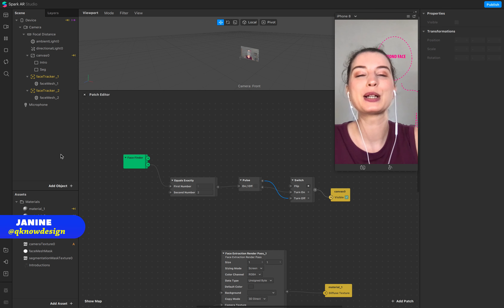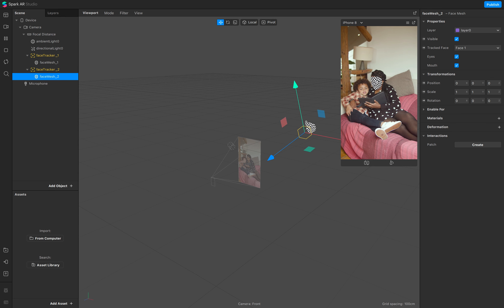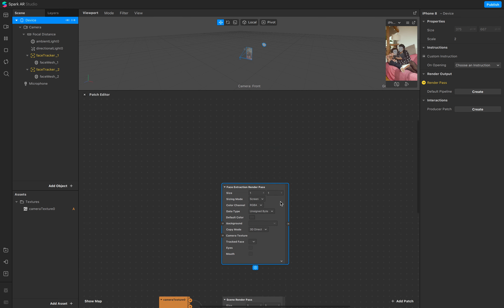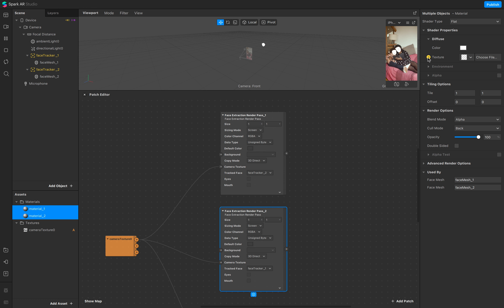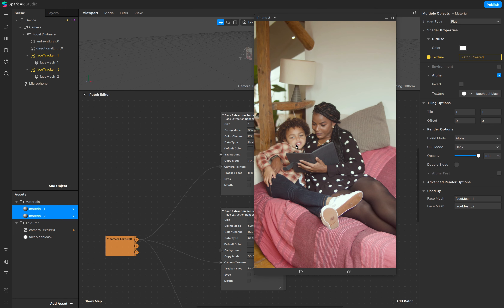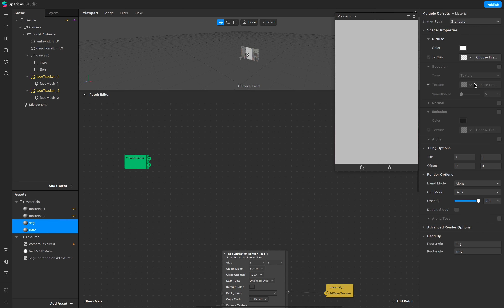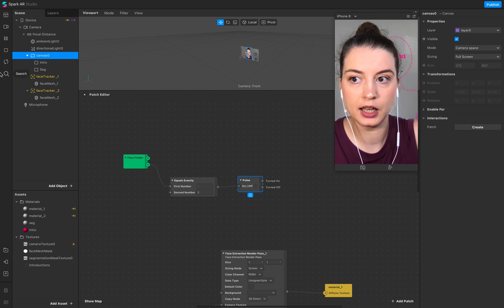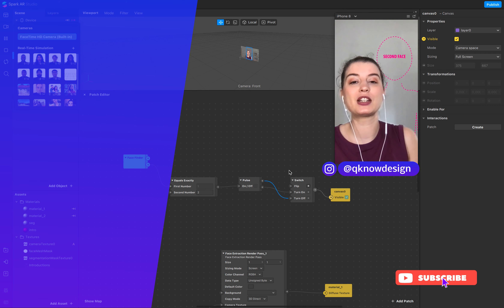Easy Face Swap Spark AR Tutorial + Intro Layer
In this easy step-by-step tutorial, I'll show you how to create a face swap Instagram filter in Spark AR Studio. DON'T miss the second part, where you learn to add more interaction with the face finder counter into your AR filter.

0:00 Intro
0:26 Face Swap
4:59 Working with Face Find-Counter

This tutorial is perfect for you, if you are a beginner or want to learn more about the render pass options in Spark AR.

▬ More Tutorials! ▬▬▬▬▬▬▬▬▬▬▬▬